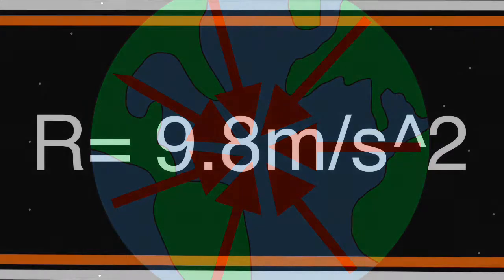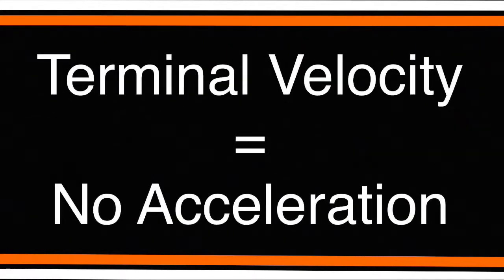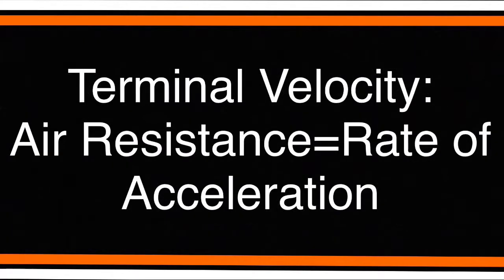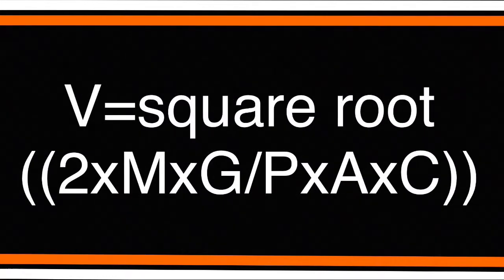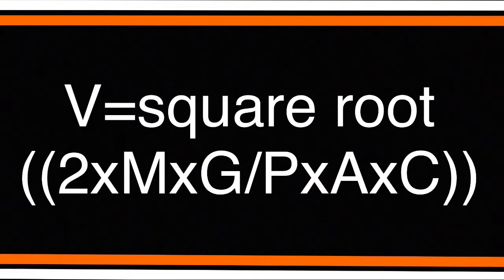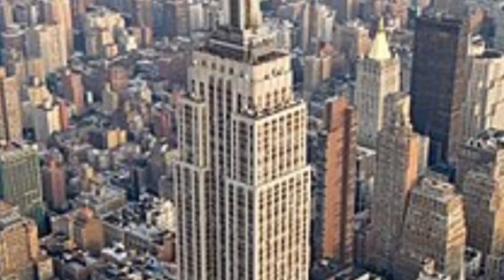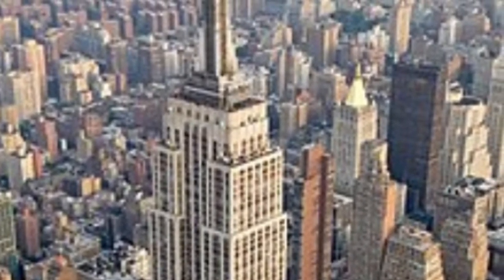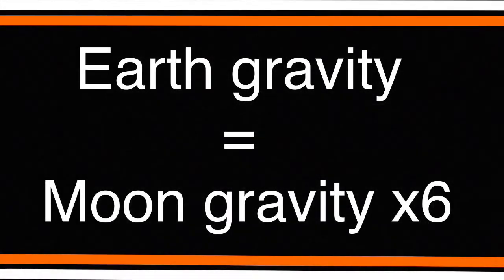Curiosity Hub Ep3: Gravity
Merry Christmas!
Explore the amazing force of gravity in this episode of Curiosity Hub.